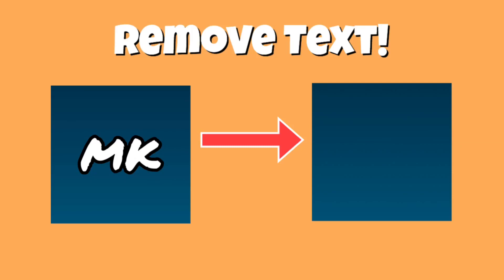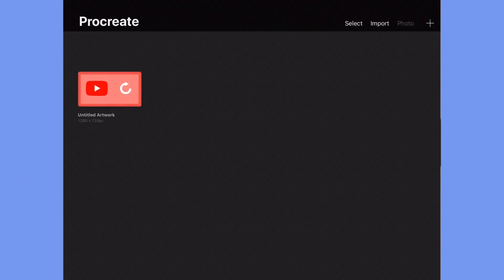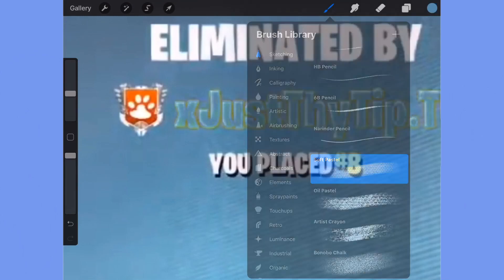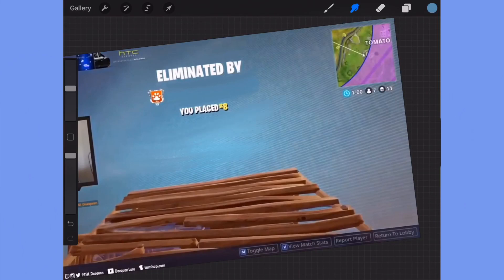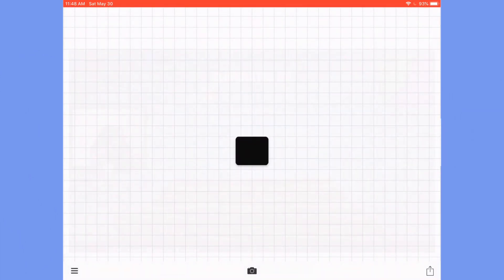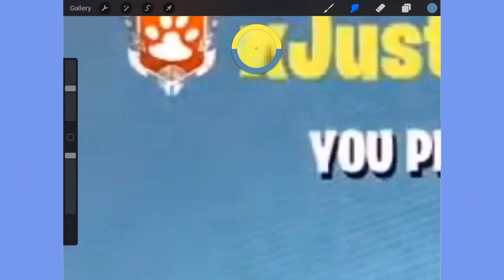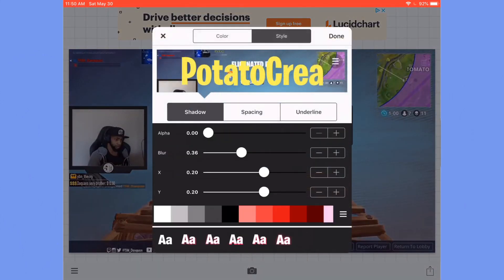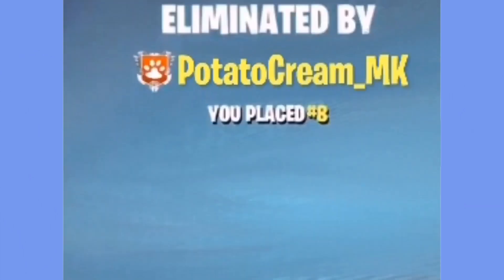How To Remove Text From Any Image In Procreate!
How to remove text from an image in Procreate!

I post two times a week on Saturdays and Sundays on 1-2 pm. PDT.